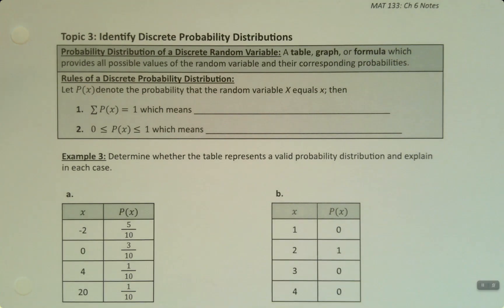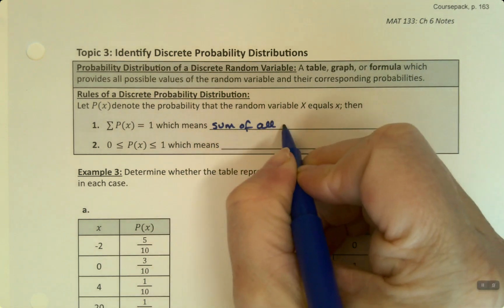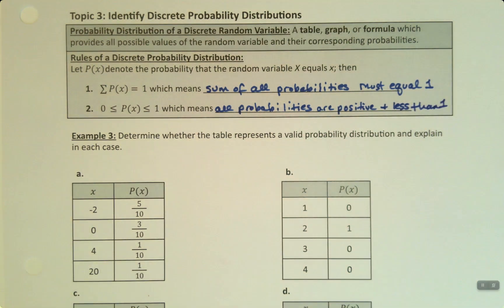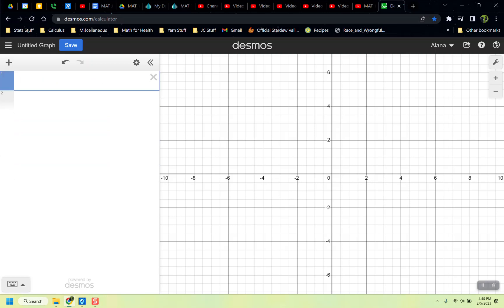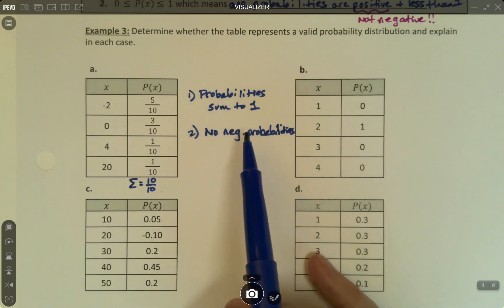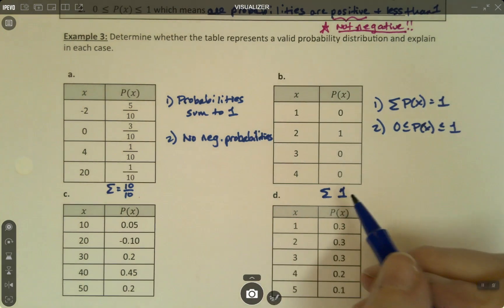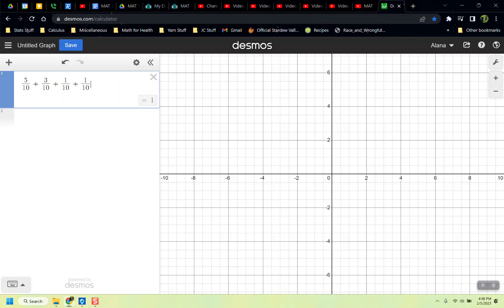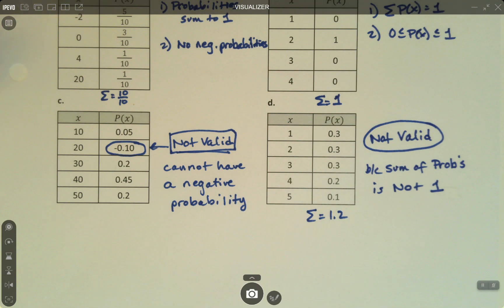MAT 133 6.1 Part 3 (SP23)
Statistics, Probability, Discrete Random Variables, Discrete Probability Distribution, Discrete, Probability Distribution, Probability Rules